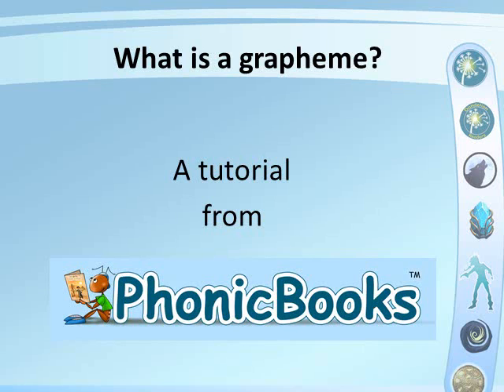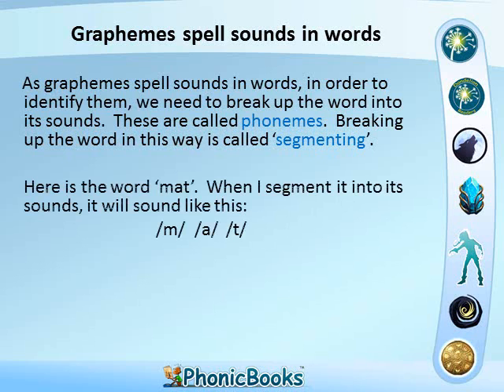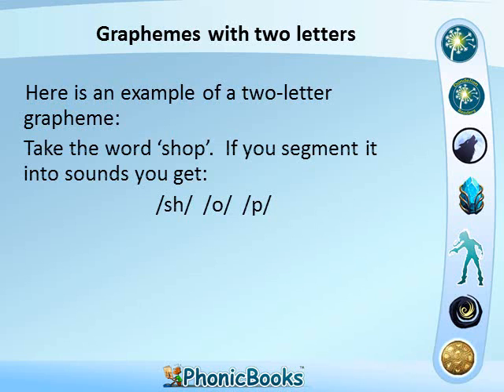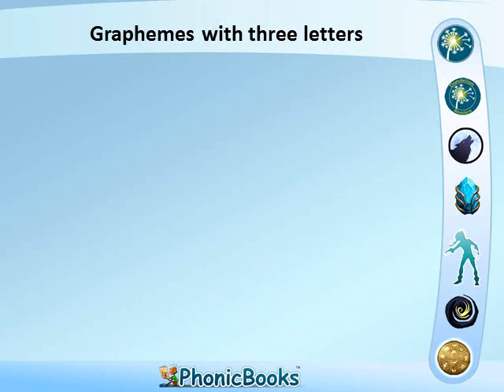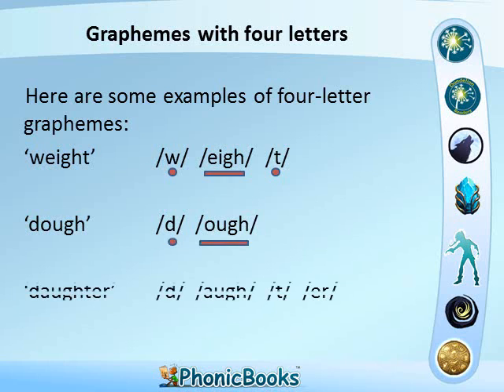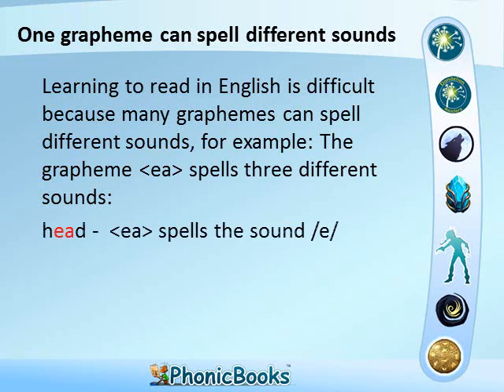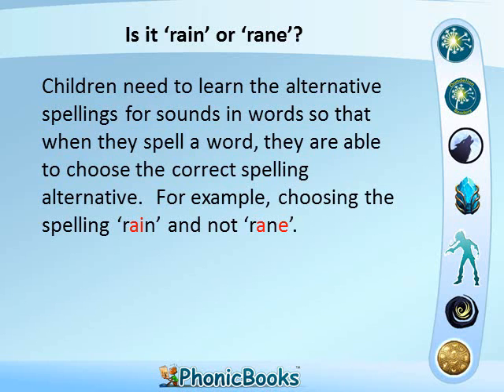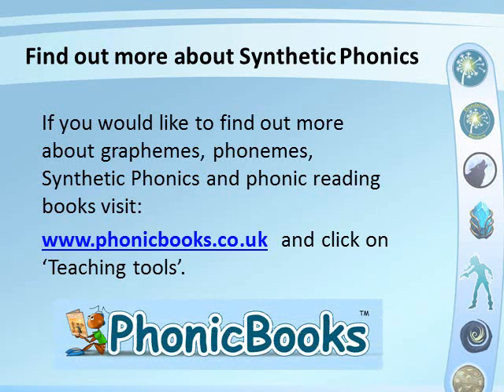What is a grapheme?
This tutorial by PhonicBooks explains the term 'grapheme' and demonstrates how graphemes spell sounds in words.  This is a useful presentation aimed at teachers, teaching assistants and parents helping children learn to read with phonics.